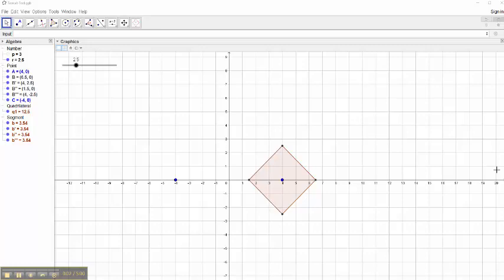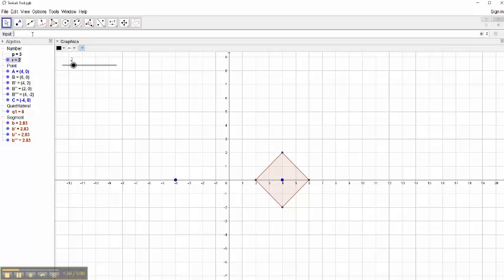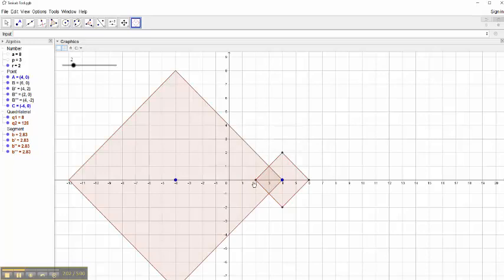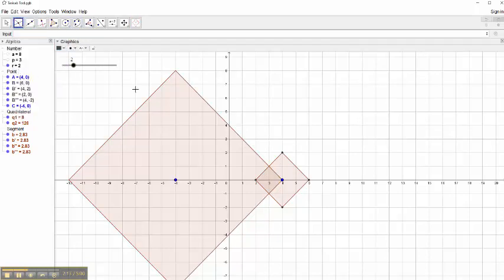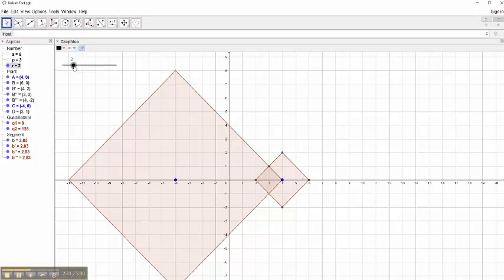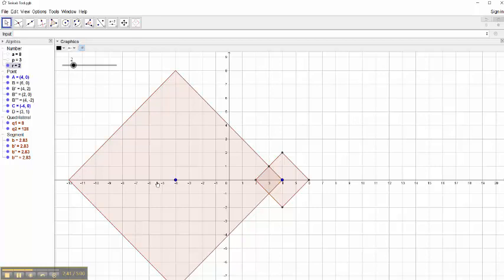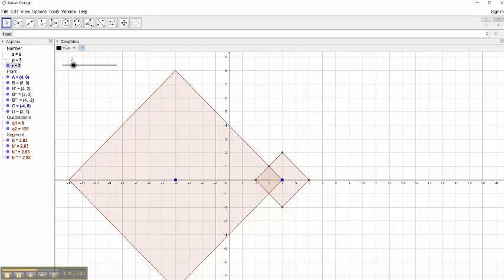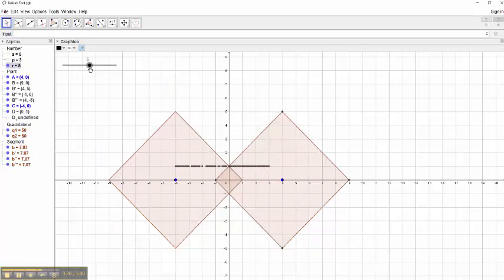Taxicab Ellipse Discussion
How you might think about this problem